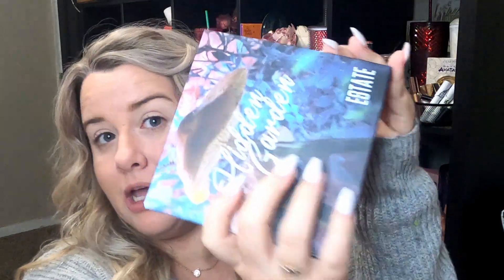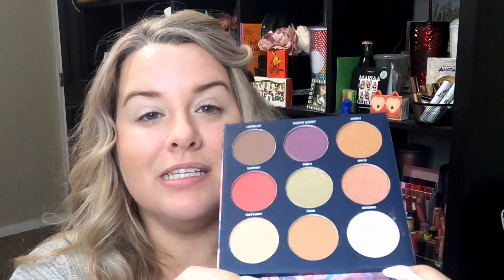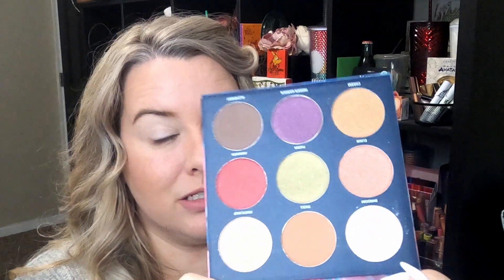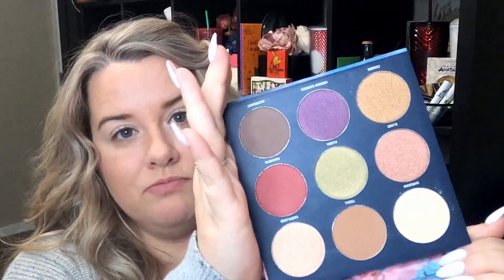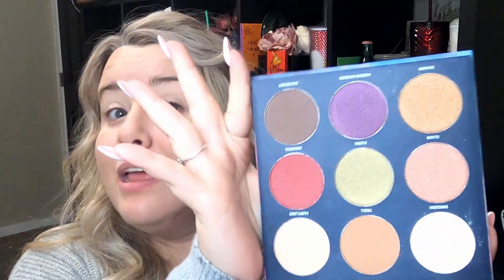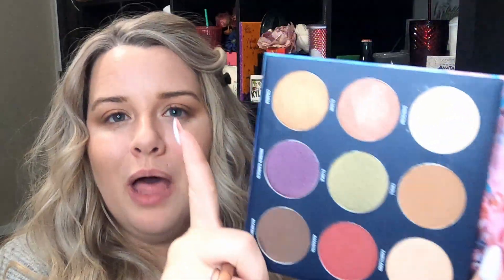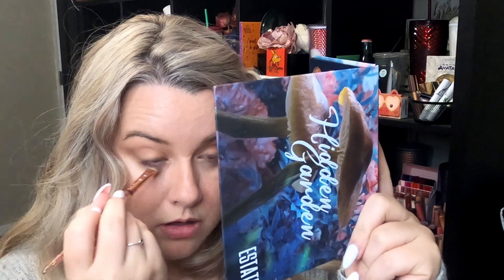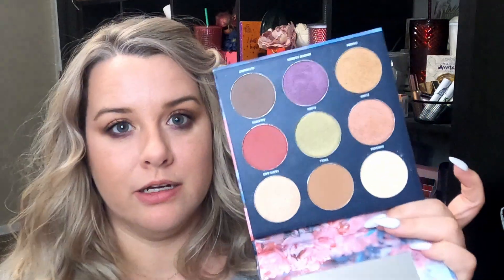ESTATE COSMETICS HIDDEN GARDEN EYESHADOW PALETTE TUTORIAL || WE GET A LITTLE DARK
BEAUTIFUL ON THE OUTSIDE AND INSIDE WITH THE HIDDEN GARDEN PALETTE BY ESTATE COSMETICS.
I DIDNT THINK IT WOULD DO MUCH WITH HOW BEAUTIFUL THE PACKAGING AND BIG THE PANS OF SHADOW LOOKED BUT I LIKED THE LOOK I WAS ABLE TO MAKE WITH THE HIDDEN GARDEN PALETTE. (ESTATE COSMETICS IS USUALLY GOOD TO ME AND THIS TIME WAS NO DIFFERENT, FOR THE SHIMMERS I WOULD PROBABLY USE A WET BRUSH NEXT TIME)

HIDDEN GARDEN PALETTE BY ESTATE COSMETICS  $30.00